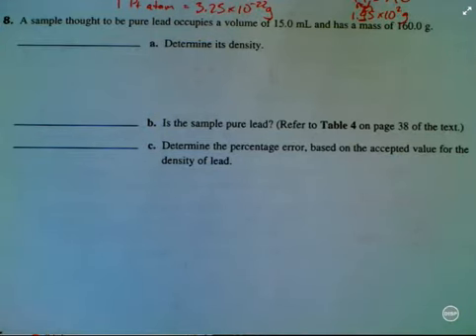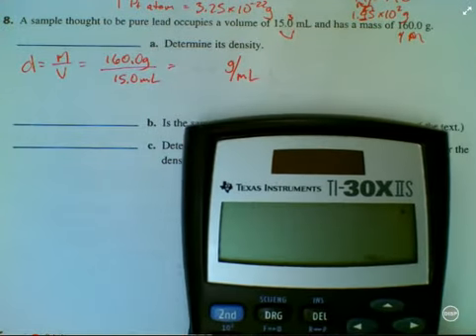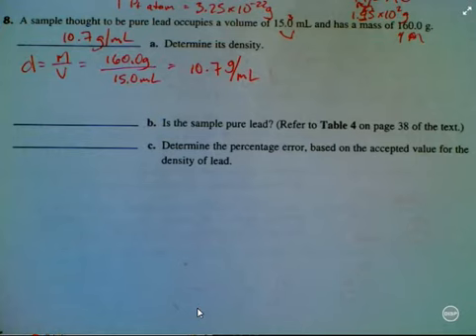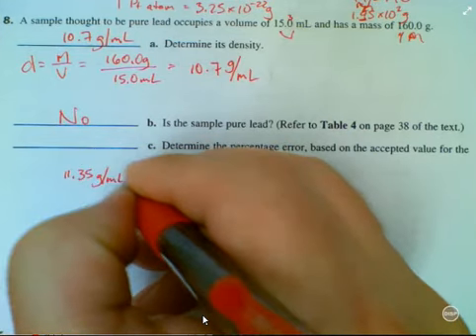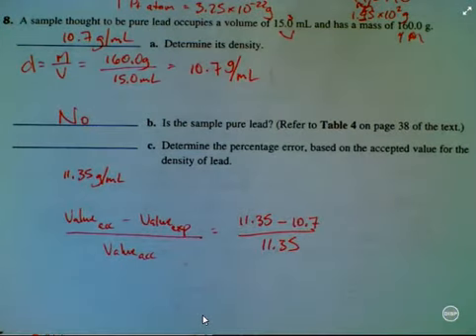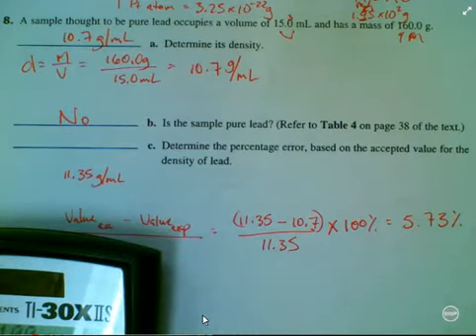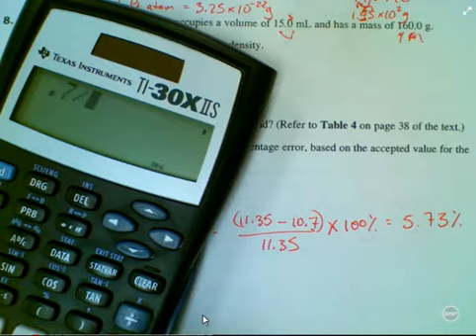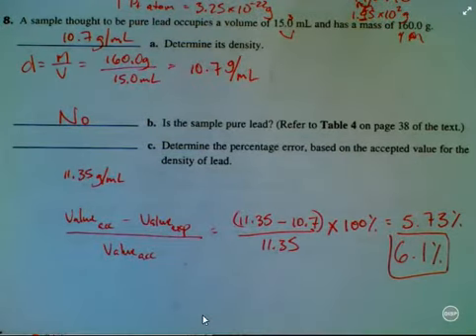Chem Ch 02 Review Worksheet #8